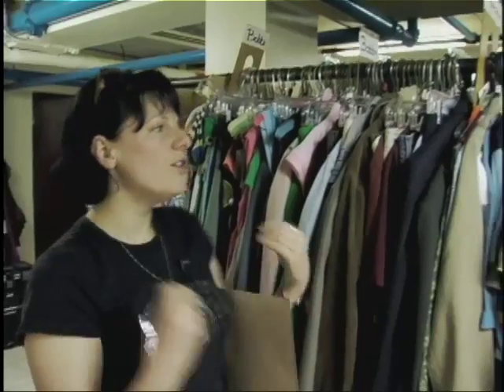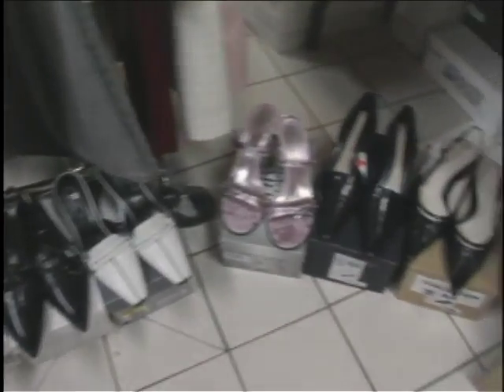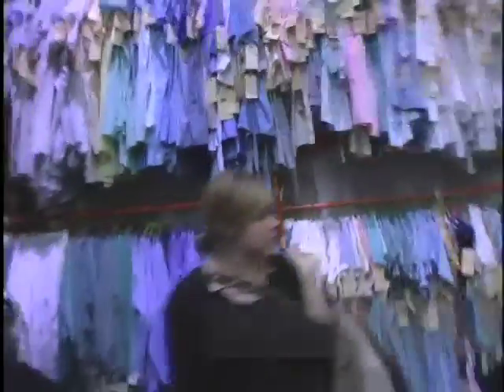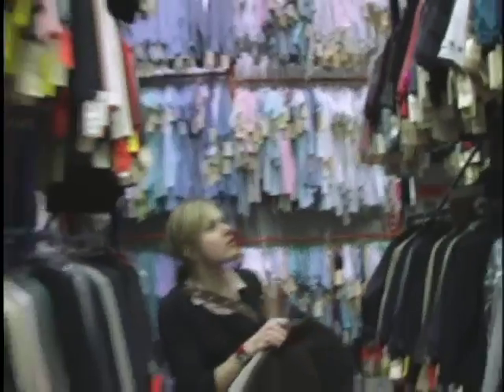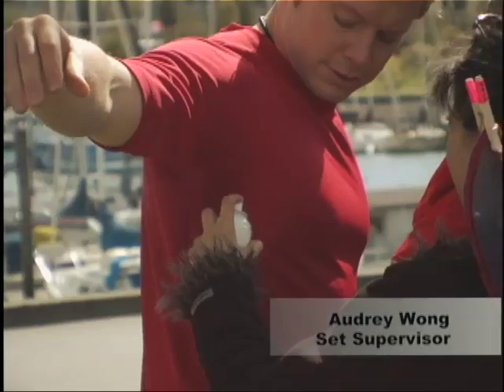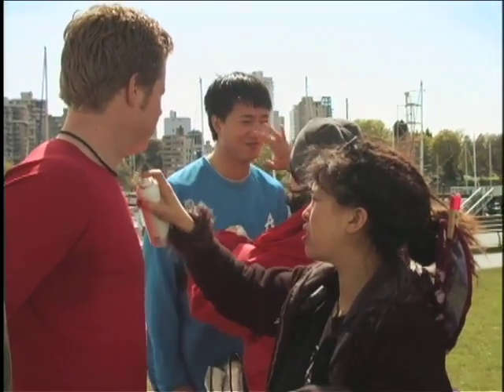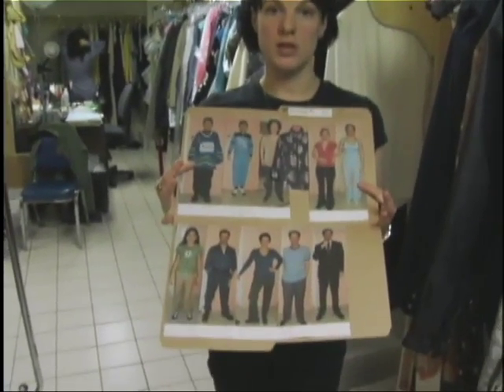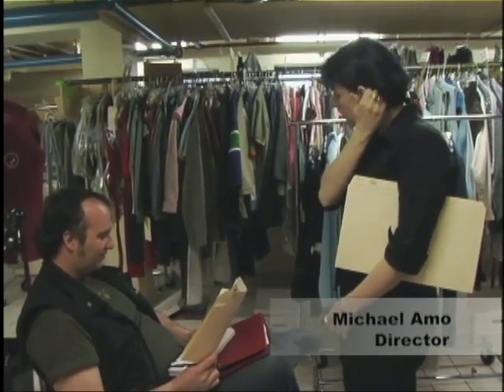THE CREW - Costume Department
If you can't organize, then you have to find something else to do. Because that's what our job is about. If you just want to have a good time, and you want it to be all glamorous - that's not very often at all. Allisa Swanson, Costume Designer

The Costume Department is in charge of outfitting all performers and extras (background performers) seen on camera

Positions discussed in this episode:
Costume Designer: Designs, creates, acquires and supervises the construction and fitting of all costumes and wardrobe. Works in consultation with the production designer and the director.

Assistant Costume Designer: Assists the costume designer as required. Is often responsible for the sourcing, purchasing and renting of wardrobe elements.
Set Costumer: On-set person responsible for all wardrobe requirements on set. Ensures continuity for matching action and does wardrobe repairs as needed